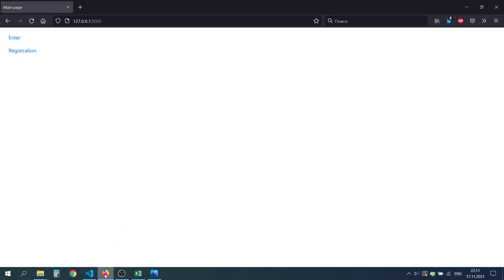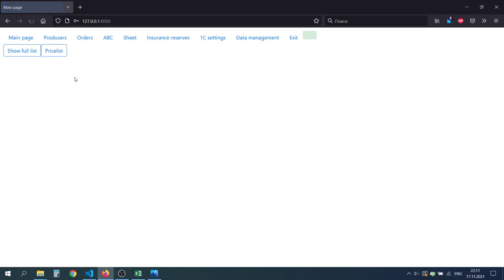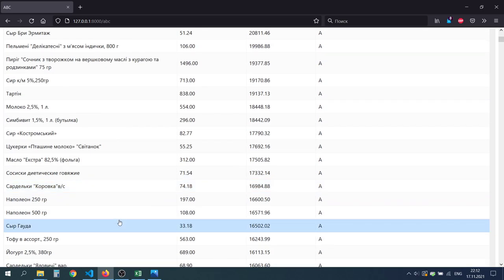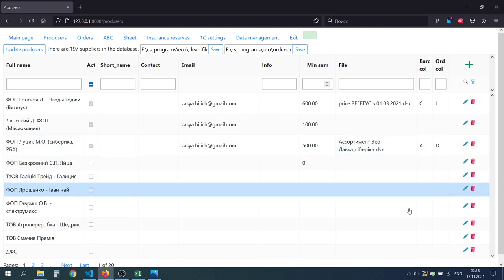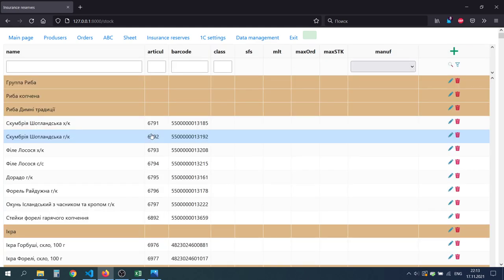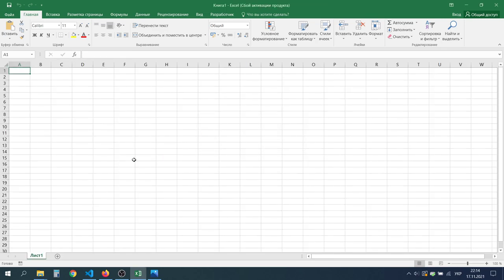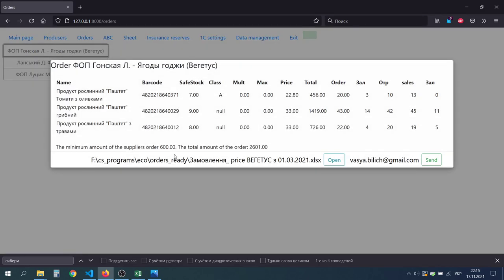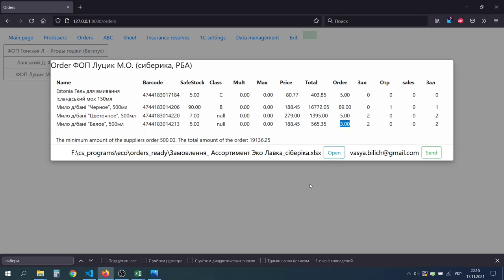Final Project Capstone for CS50’s Web Programming course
This is my final project for CS50’s Web Programming with Python and JavaScript course.

It is a Django app, that connects to 1C enterprise database via Odata protocol, calculates orders data and fills in that data to different exсel files.